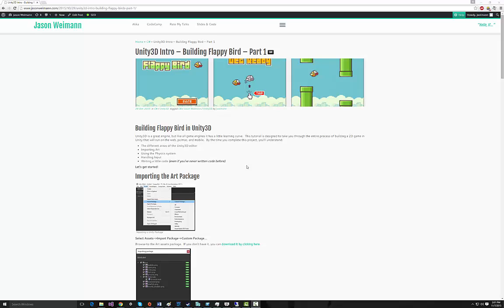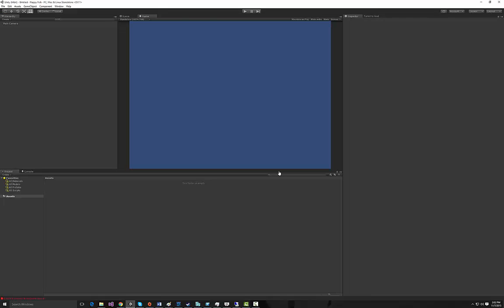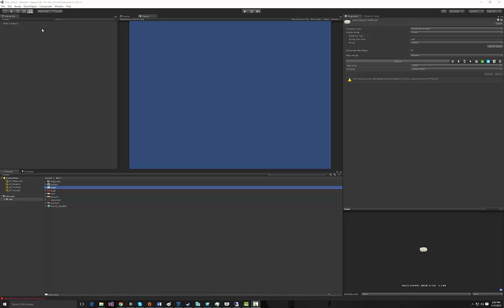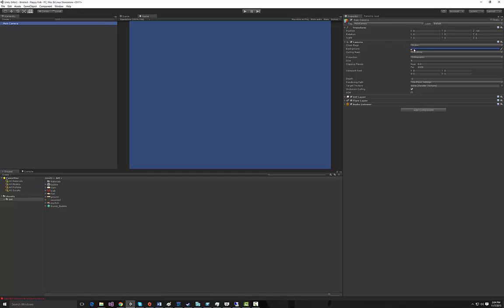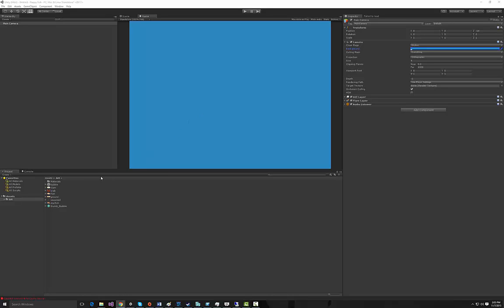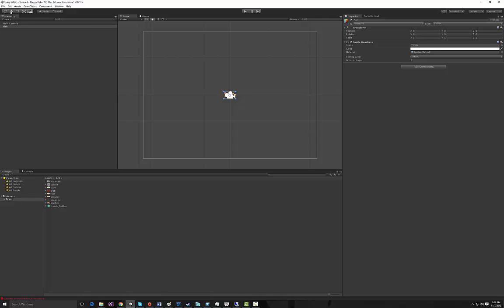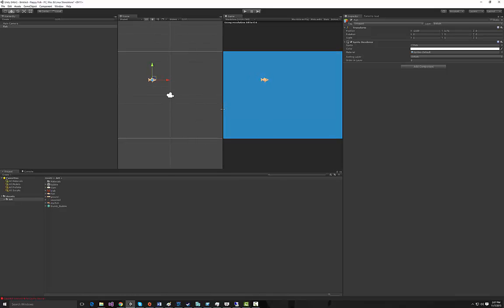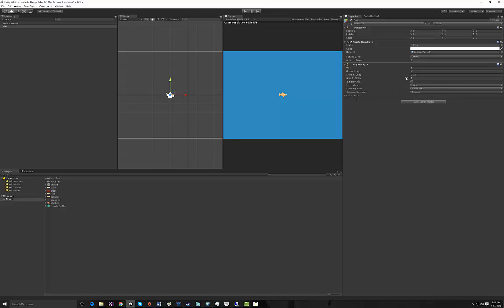Unity3d Intro - Building Flappy Bird - Part 1 - Getting Started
Learn how to make your own Flappy Bird game in Unity3D in an hour.

This tutorial is designed to take you through the entire process of building a 2D game in Unity that will run on the web, pc/mac, and mobile.  By the time you complete this project, you’ll understand:

The different areas of the Unity3D editor
Importing Art
Using the Physics system
Handling Input
Writing a little code (even if you’ve never written code before)